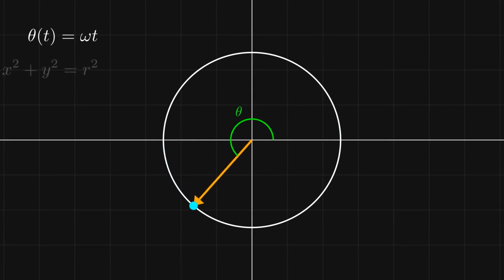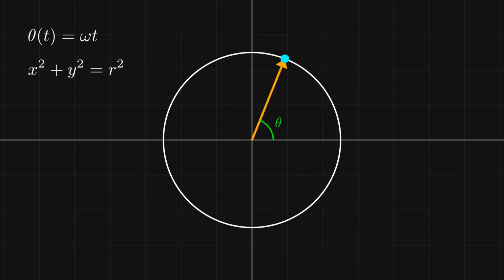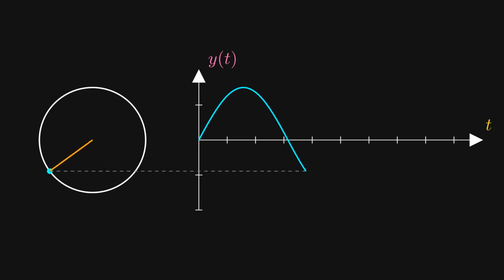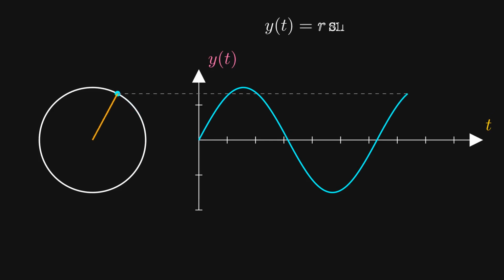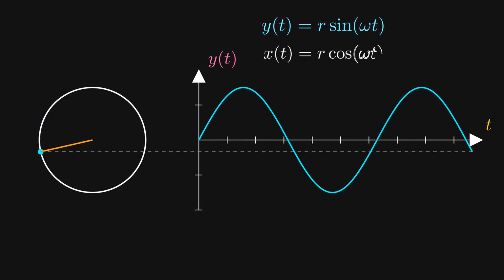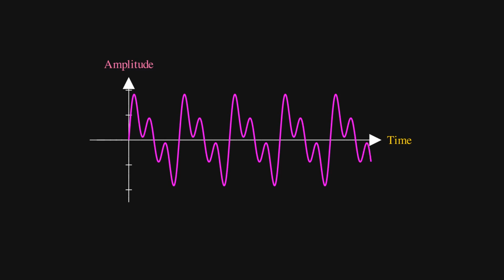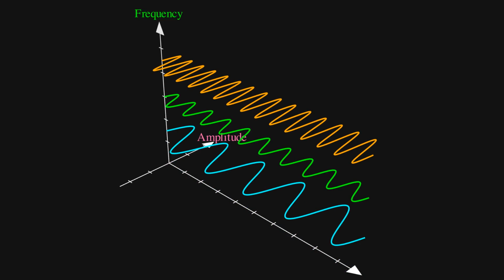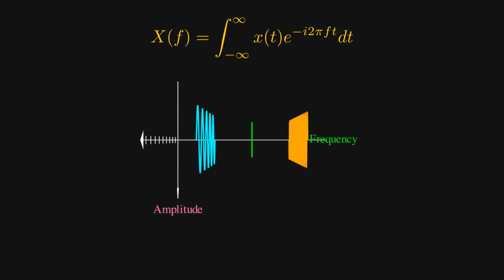the fourier transform new